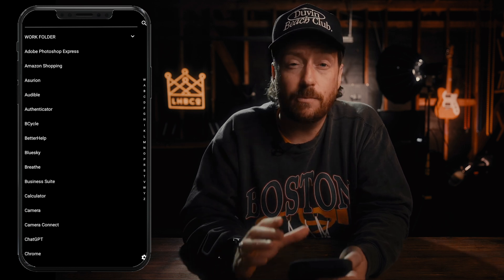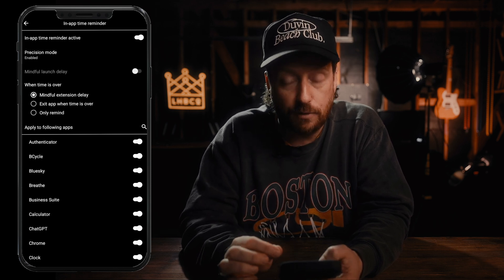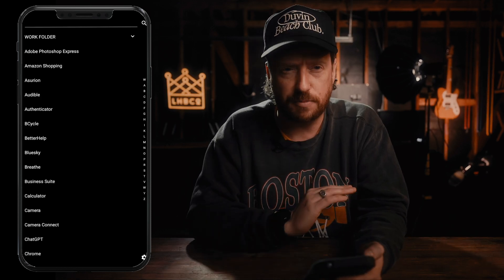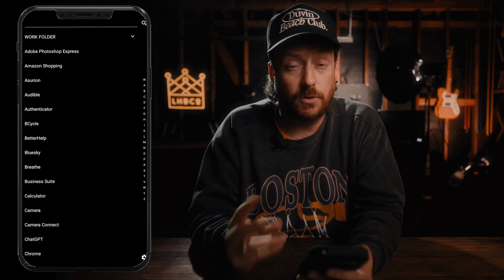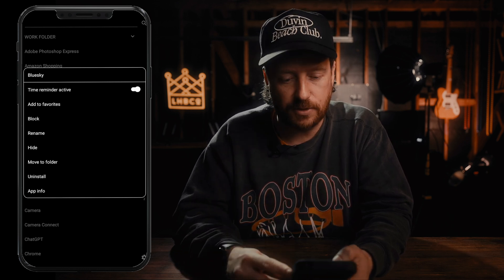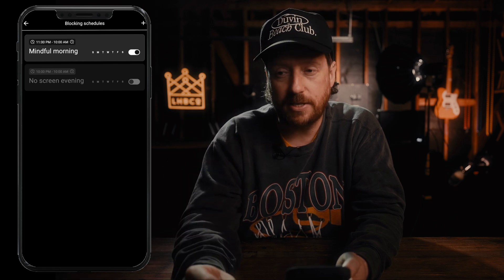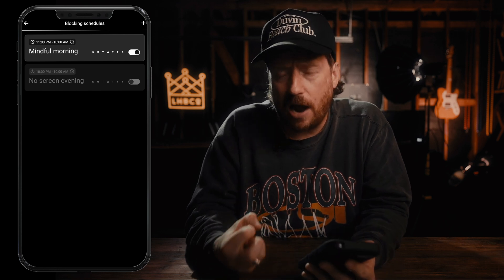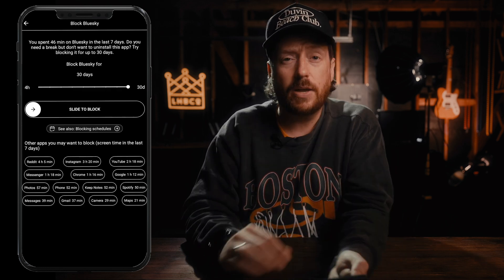MINIMALIST PHONE APP REVIEW AND SETUP // REDUCE YOUR SCREEN TIME, STOP MINDLESS SCROLLING!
Tired of endless scrolling and digital distractions? In this video, we review the Minimalist Phone app for Android, a launcher designed to simplify your smartphone experience and reduce screen time. We'll cover its key features, including its simplified interface, app blocking, and more. Find out if this app can help you reclaim your focus and improve your digital wellbeing.

00:00 - 00:46 - Intro
00:46 -01:49 -  Home screen Explained
1:49 - 2:32 - First Defense
2:32 - 3:08 - Second Defense
3:08 - 5:08 - Blocking & Scheduling
5:08 - 5:42 - Folders
5:42 - 5:54 - NOT A SPONSORED VIDEO
5:54 - 6:25 - Change Display Color
6:25 - 6:52 - How to disable Minimalist Launcher App
6:52 - 7:19 - Outro